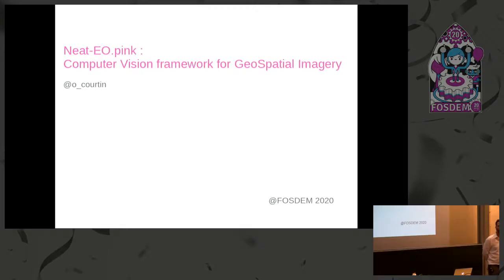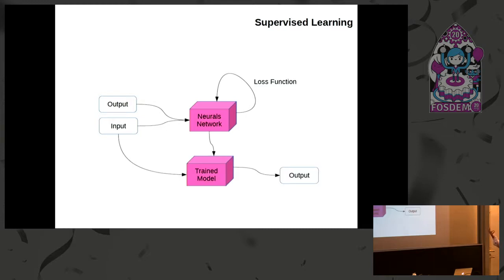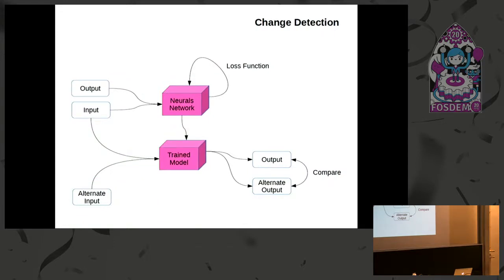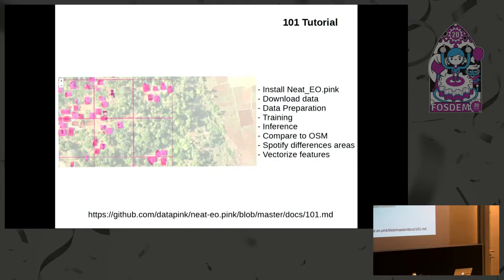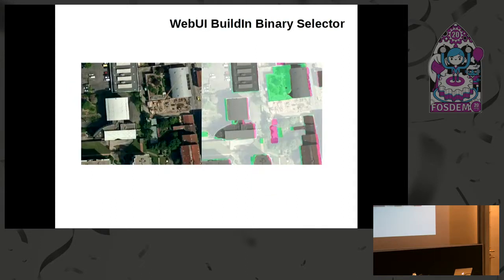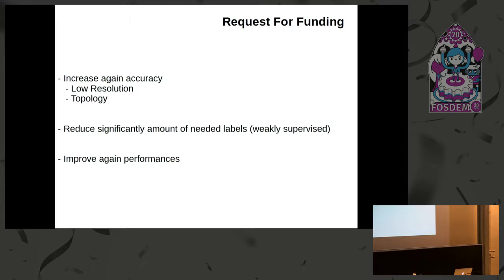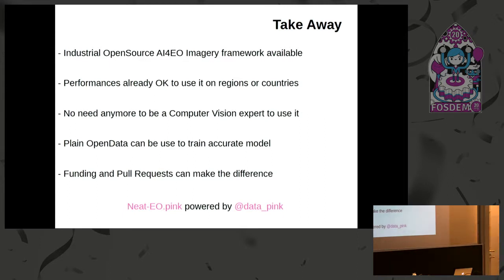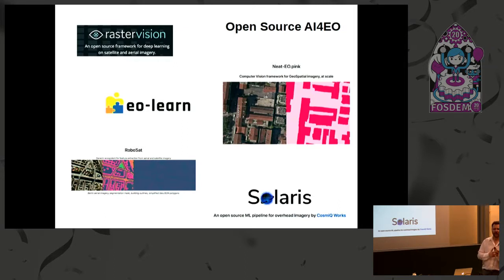neat-EO.pink: Deep Learning Computer Vision patterns extraction at scale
by Olivier Courtin

neat-EO.pink, a Deep Learning Computer Vision framework for GeoSpatial Imagery,
allow you to perform at scale:

❮ul❯
❮li❯DataSet Quality Analysis❮/li❯
❮li❯Change Detection highlight❮/li❯
❮li❯Features extraction❮/li❯
❮/ul❯

This presentation will focus on the latests enhancements of RoboSat.pink,
and mainly on:

❮ul❯
❮li❯How we increase again pattern recognition accuracy, even with unconsistents labels❮/li❯
❮li❯How we speed up the whole process, and allow to scale even on large areas❮/li❯
❮li❯New hot features❮/li❯
❮/ul❯

Room: AW1.126
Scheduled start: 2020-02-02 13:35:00